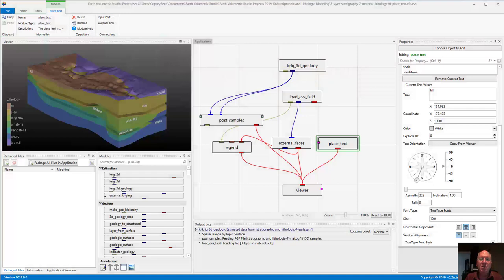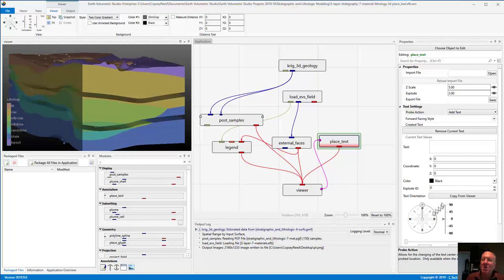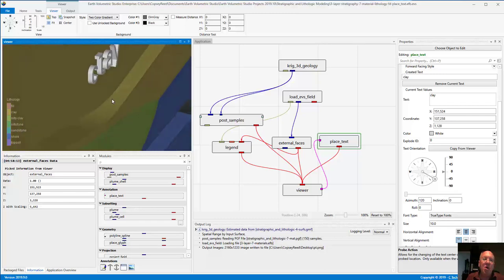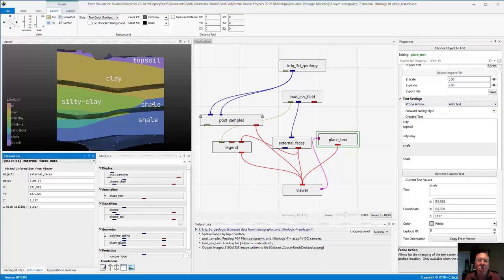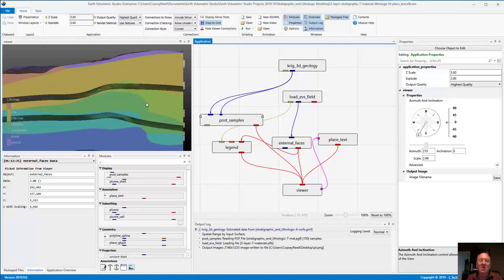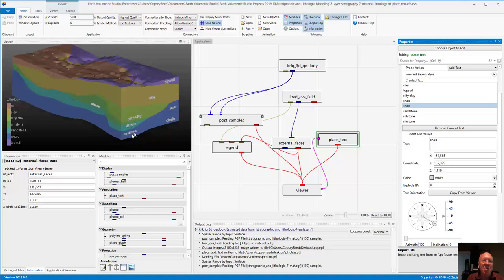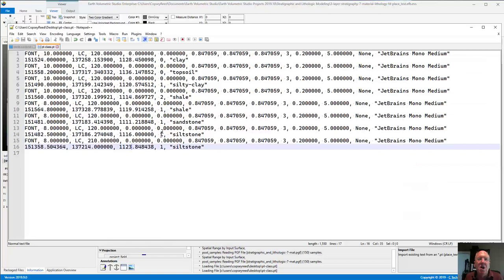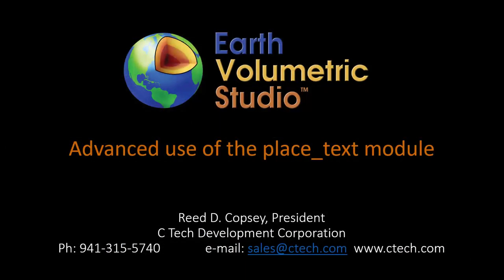Advanced use of the place text module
This ~30 minute video is focused on the use of the place_text module for annotation of 3D models.  This short course will take you to an expert level for the use of this module.